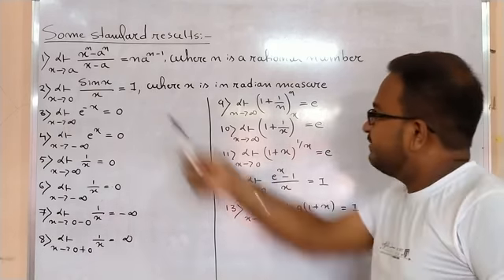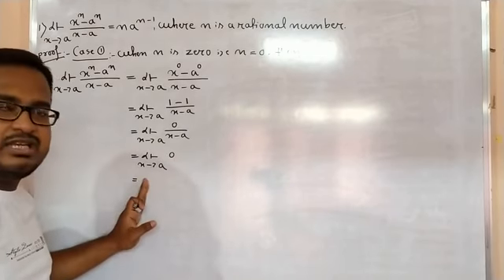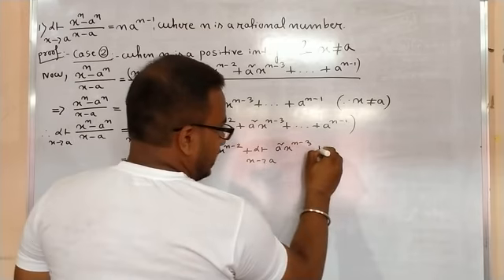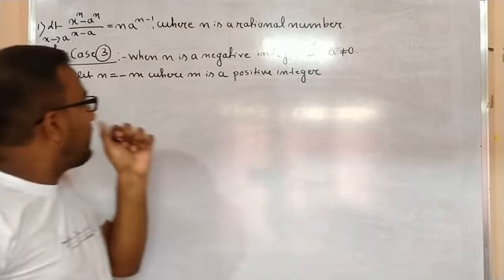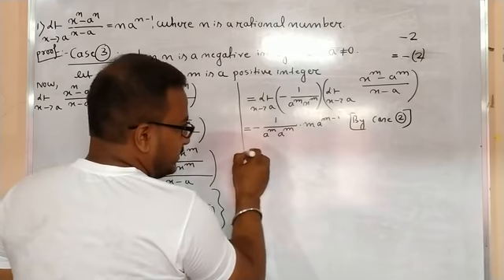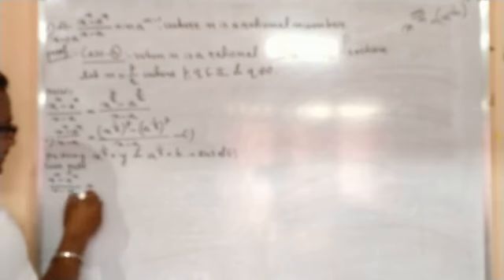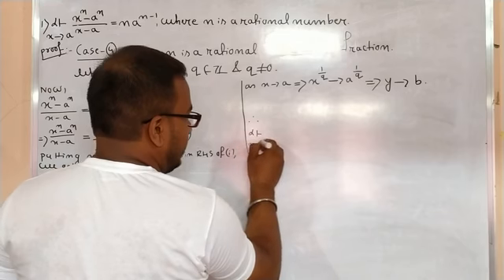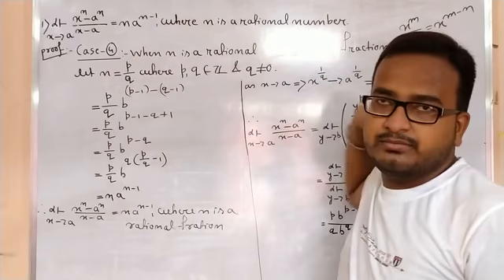RGDC 9th video of unit 1